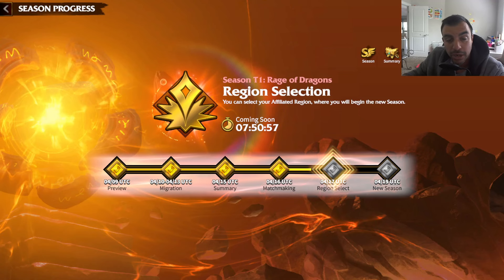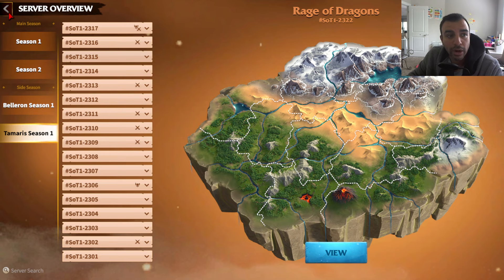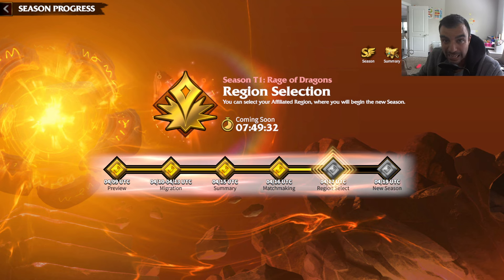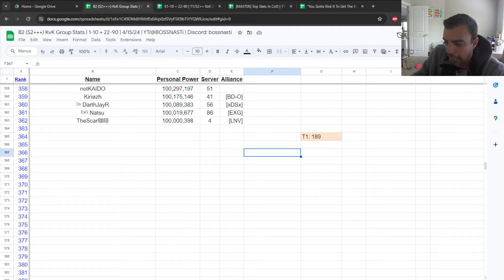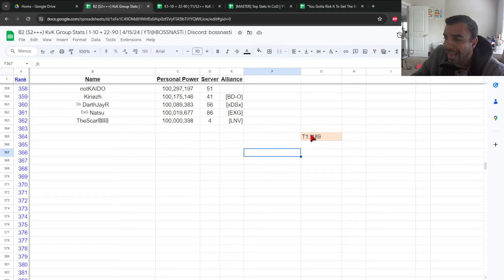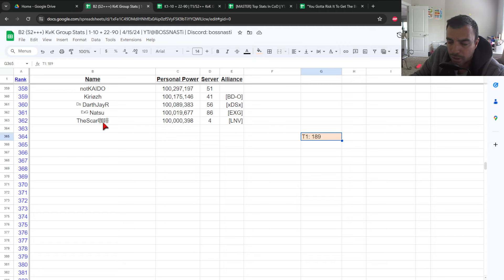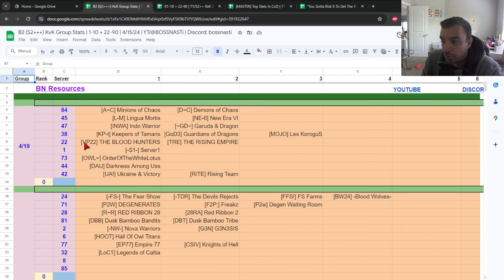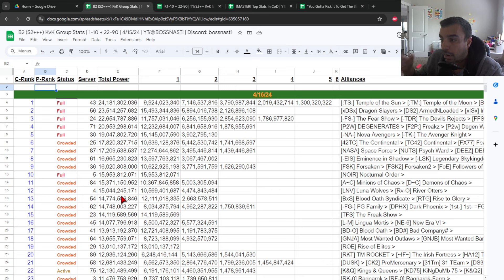SB2 Season Groups (1-10/22-90) ANNOUNCED! Top Kingdoms, Alliances, & Players! | Call of Dragons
Welcome back CoD Fam :). Today's video for Call of Dragons shows & talks about the latest group pairings announced for the new SB2 season and a bunch of data to go along with it!